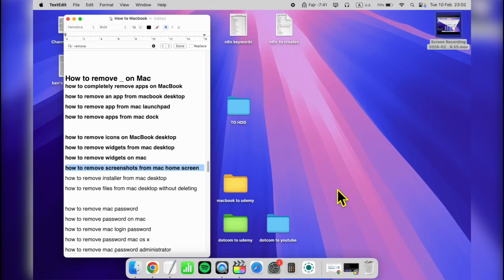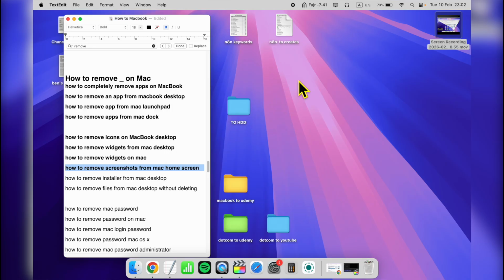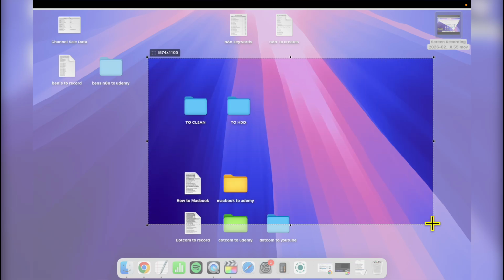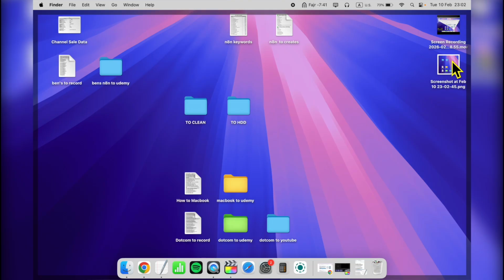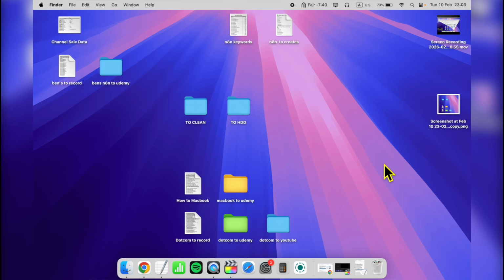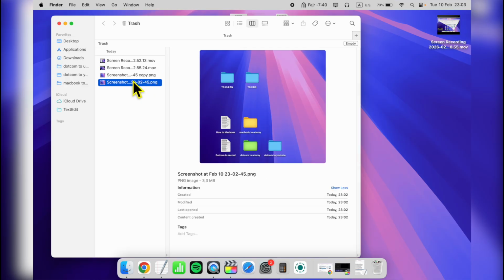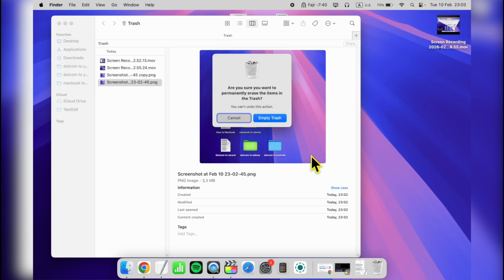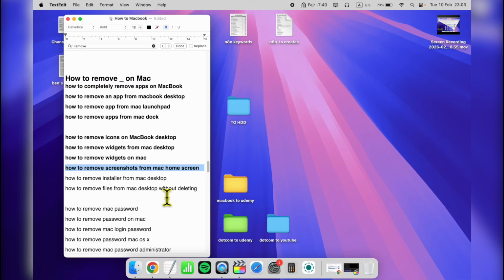How to Remove Screenshots from Mac Desktop (Quick & Easy)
How to Remove Screenshots from Mac Desktop is something many MacBook users struggle with when their home screen gets cluttered with image files.
In this quick tutorial, you’ll learn how to remove screenshots from Mac Desktop using two simple methods that work on any MacBook. If your screen is full of screenshot images, this guide on how to remove screenshots from Mac Desktop will help you clean everything up fast.
We start by creating a screenshot and saving it to the Mac desktop so you can clearly see the problem. Then, I show you the first method to delete screenshots from your Mac Desktop by right-clicking and moving them to the trash.
Next, you’ll learn another easy way to remove screenshots from Mac Desktop by dragging and dropping them directly into the trash. Both options are quick and beginner-friendly.
Finally, I explain how to permanently delete screenshots from your Mac by emptying the trash, so those files are completely removed from your computer and not taking up space anymore.
If you’ve been searching for how to remove screenshots from Mac Desktop, how to delete screenshots on MacBook, or how to clean up your Mac home screen, this video covers it all step by step.
Don’t forget to like the video if it helped you.